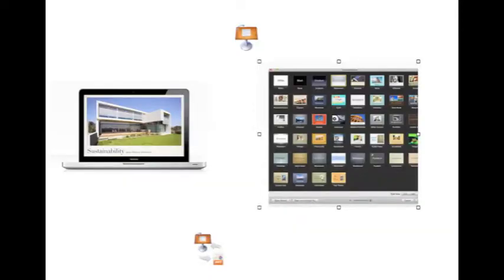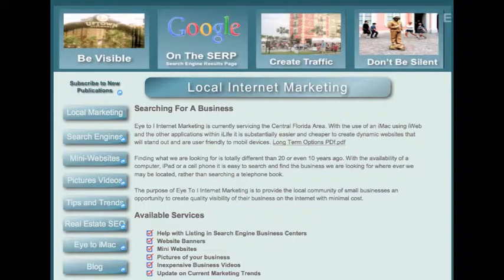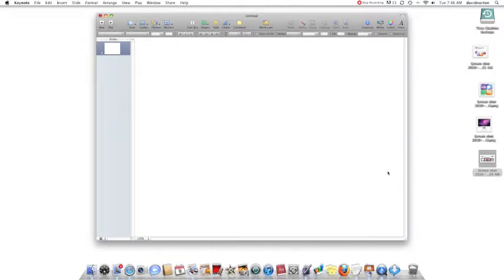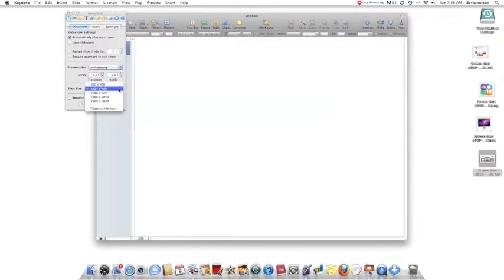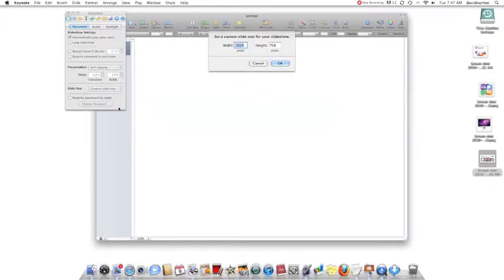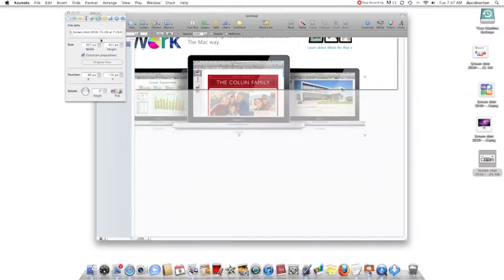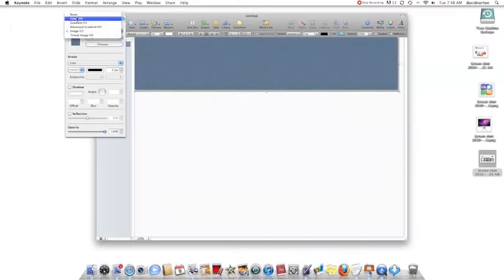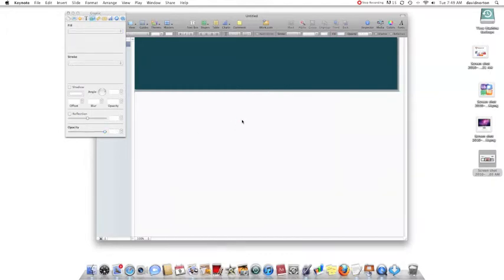First Steps in Making A Keynote Banner for iWeb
At the above link you will find an Apple tutorial video directory. It is composed of videos produced by Apple and applicable YouTube videos. They all pertain to Apple applications of iMacs and MacBooks. This was set up to easily find Apple video tutorials in categories.

The first steps to Creating or making a banner in Keynote. Having an iMac with iWork opening keynote and adjusting for the right size, shape, and background